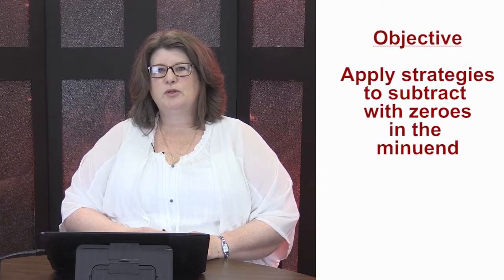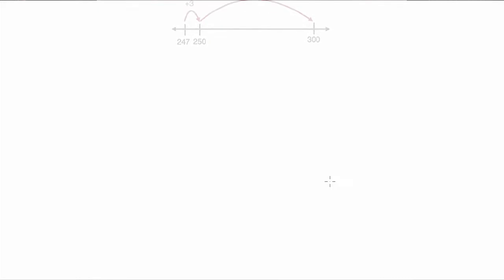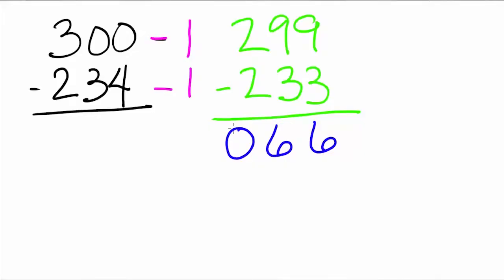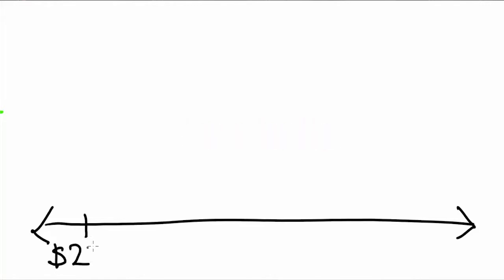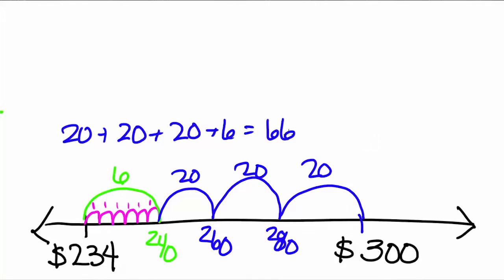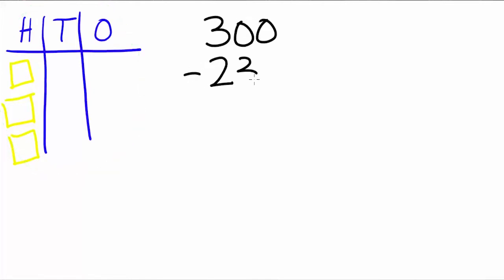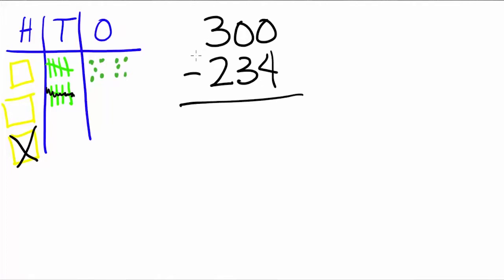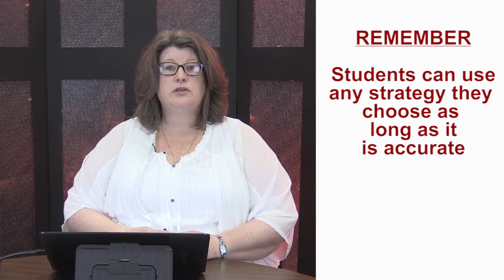1.13 - Strategies for Subtracting with Zeroes